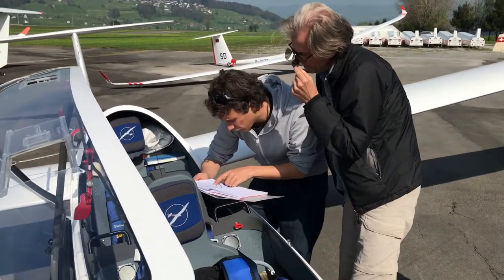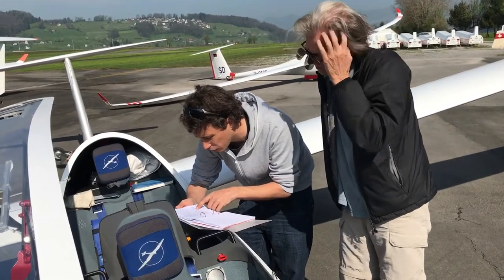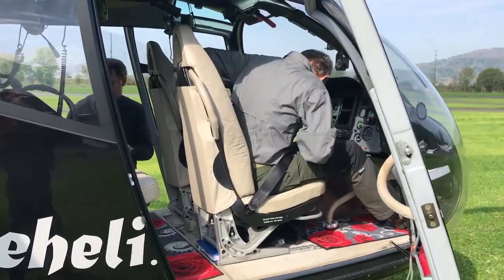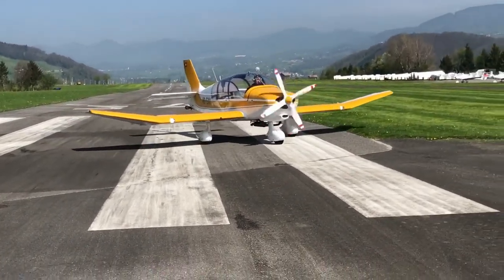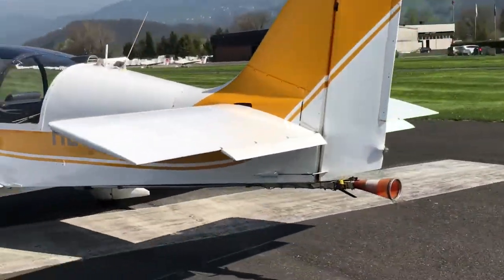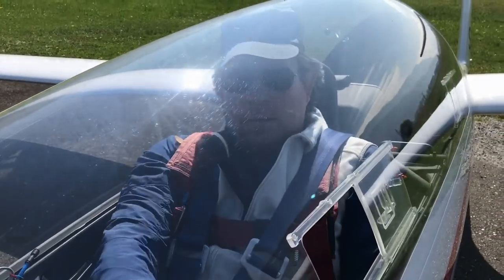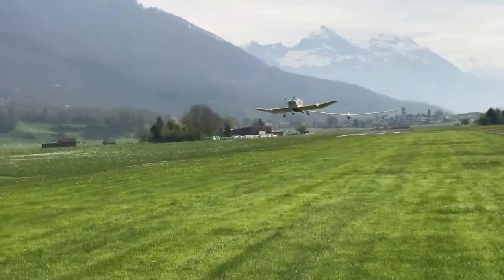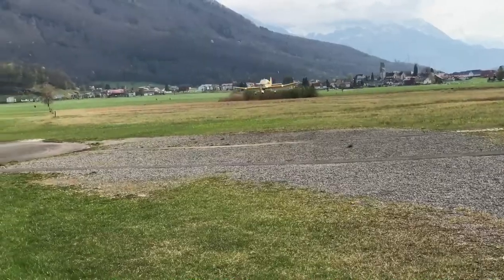SCHÄNIS SOARING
Trainingsflüge 7. April 2017